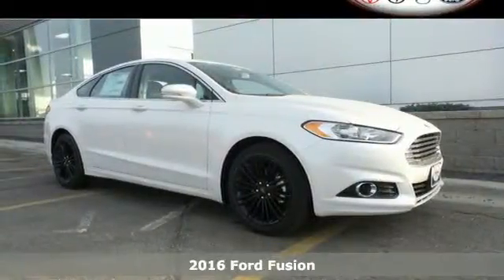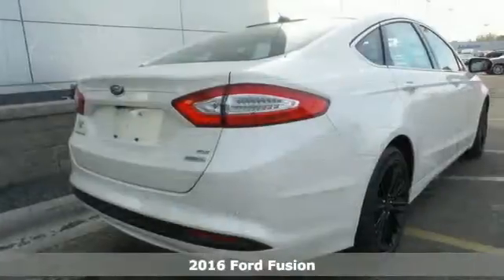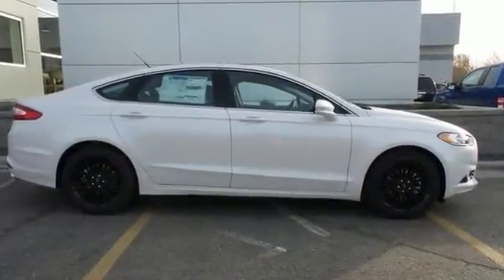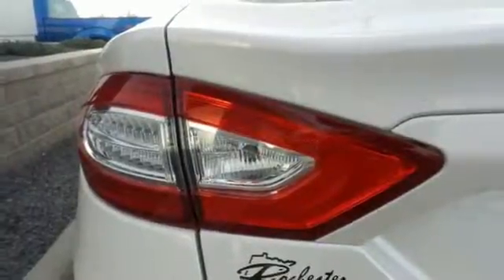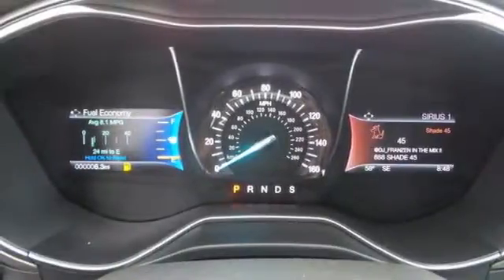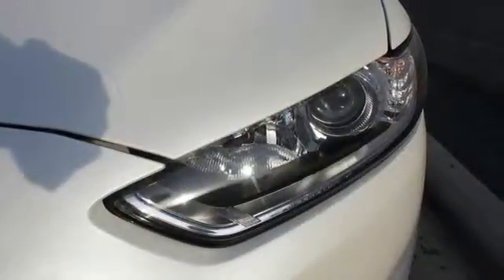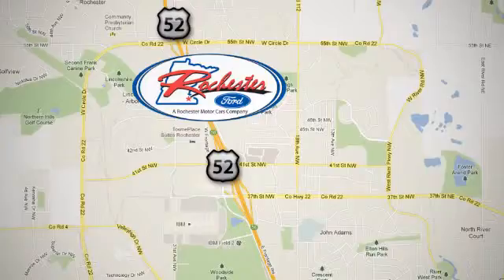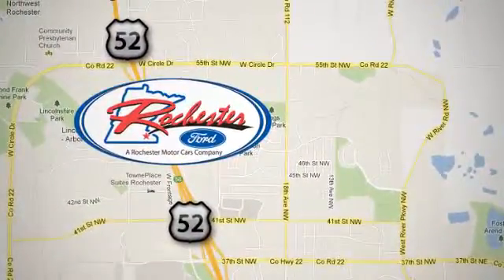2016 Ford Fusion Rochester MN Winona, MN F164048 - SOLD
Year: 2016
Make: Ford
Model: Fusion
Trim: SE
Engine: EcoBoost 1.5L I4 GTDi DOHC Turbocharged VCT
Transmission: 6-Speed Automatic
Color: White
Interior: Charcoal Blk Lthr Trim
Stock #: F164048
VIN: 3FA6P0HD2GR215134
 Price does not include tax, title, and license. Residency Restirctions Apply. Discounts are: $1,000 - Ford Credit Retail Bonus Cash. Exp. 11/02, $1,000 - RETAIL Customer Cash. Exp. 11/02, $500 - RETAIL BONUS Cash - Chi/ Cin/ Det/ LA/ NY/ Phil/ Phx/ Pit/ SF/ TC/ DC. Exp. 11/02

Address:
4900 Hwy 52 North